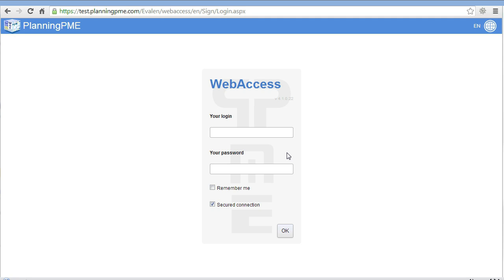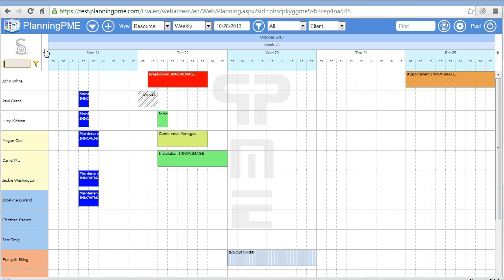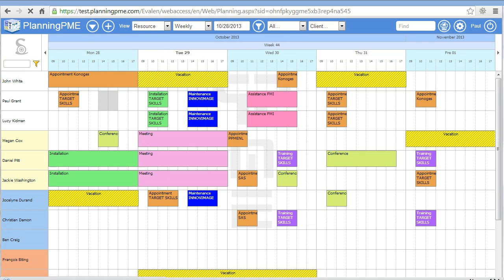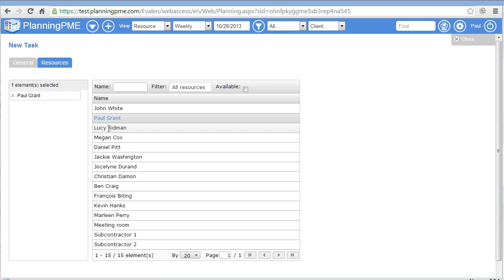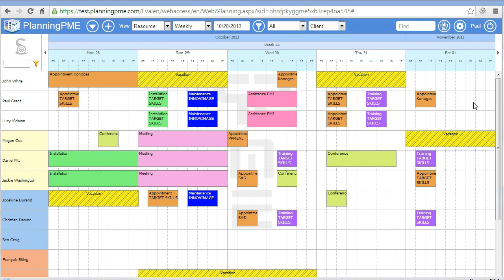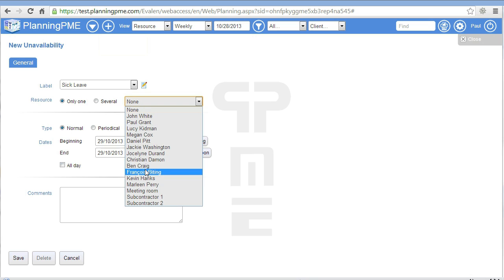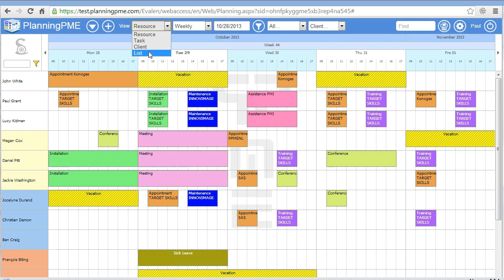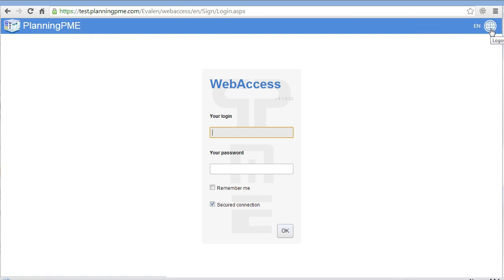Demo PlanningPME Web Access (english)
Discover rapidly our web scheduling tool PlanningPME Web Access. Many more features are available